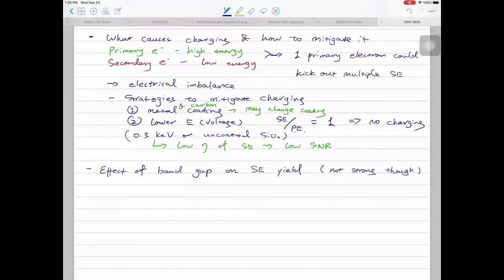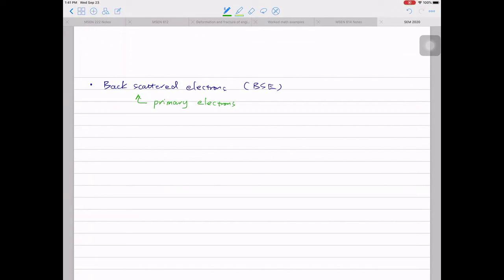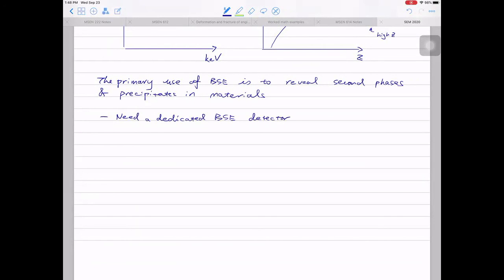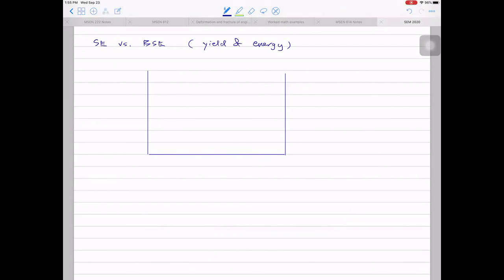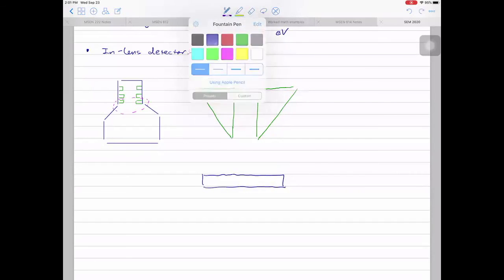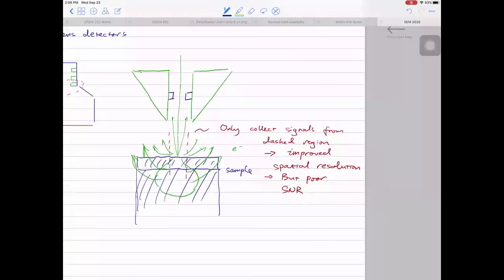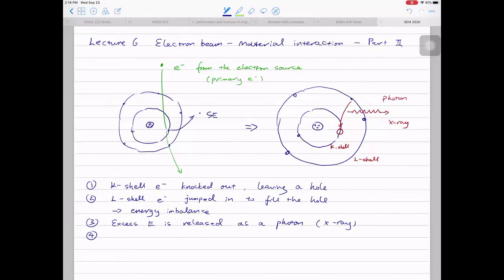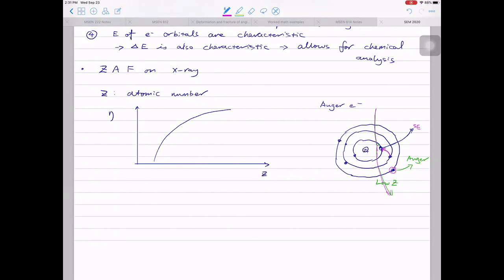Lecture 6: Electron beam-material interaction - backscattered electron imaging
In BSE mode, the higher the atomic number (Z), the brighter the feature will be (Z-contrast)
In-lens detector imaging was also briefly discussed.